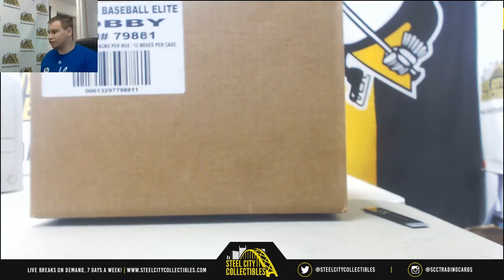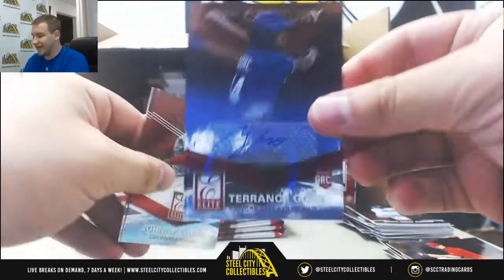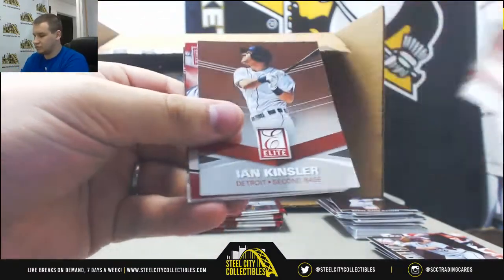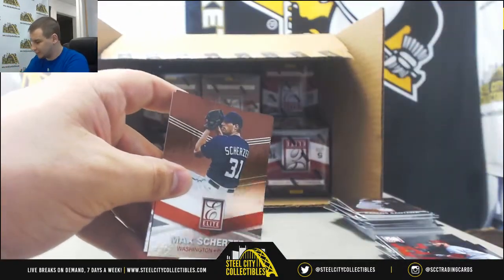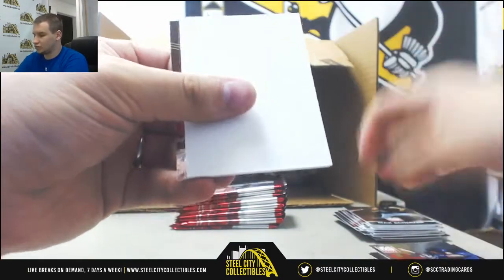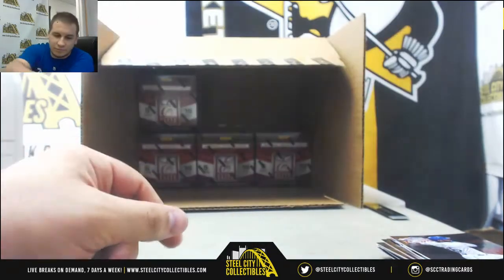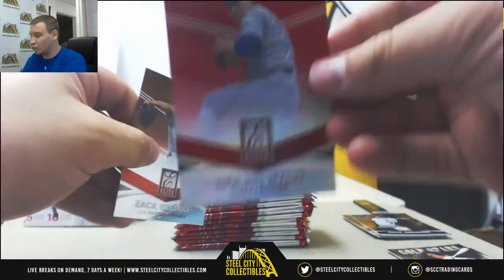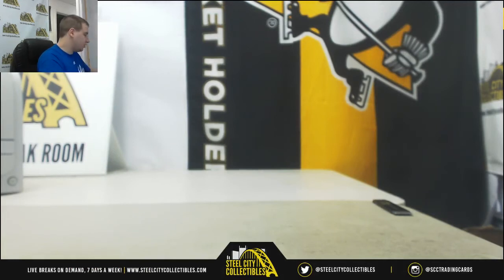2015 Panini Elite BB 12-box Case Random Team Group Break - Gary Carter Check